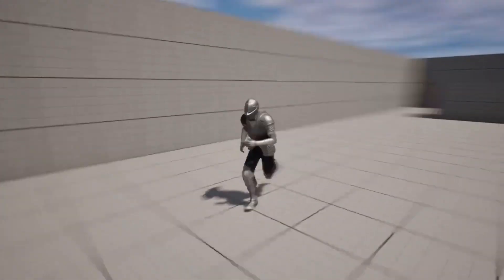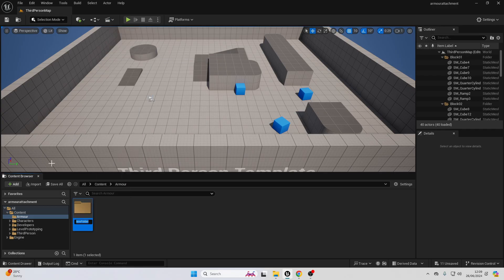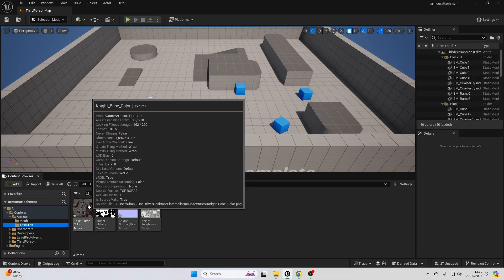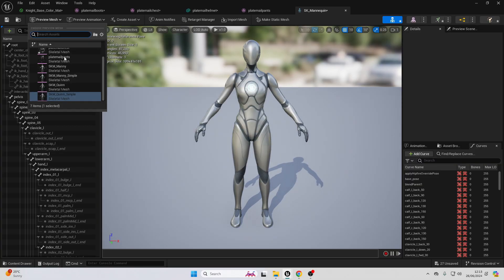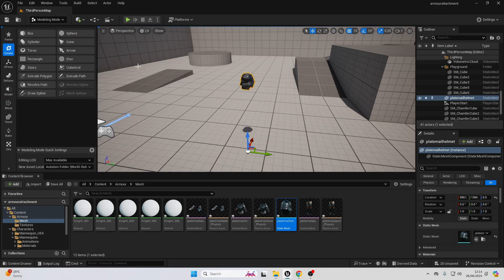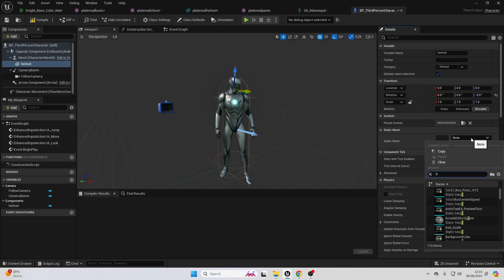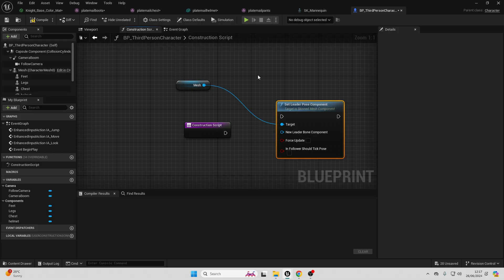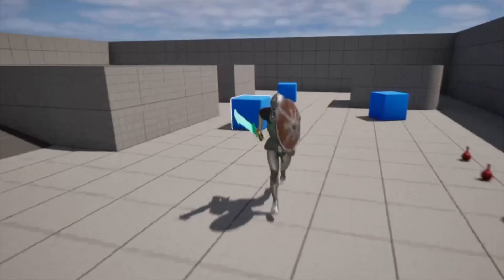How To Add Armour Equipment To Your Character In Unreal Engine 5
Timestamps
Introduction 0:00
Importing The Armour 0:37
Creating Helmet Socket 3:33
Adding The Armour 5:18
Outro 7:43